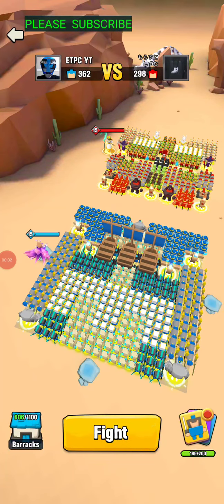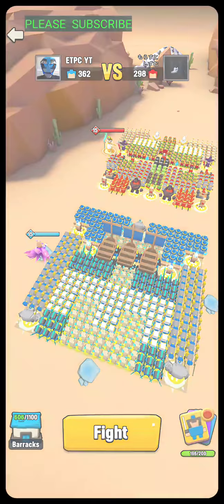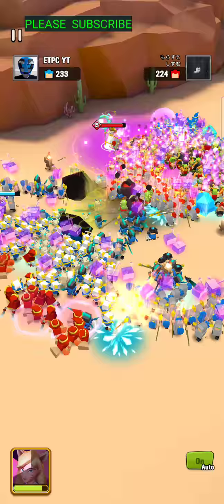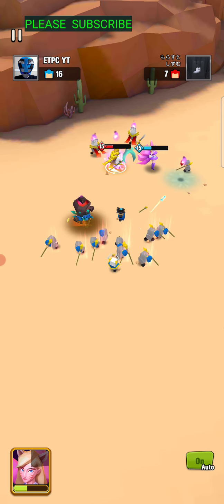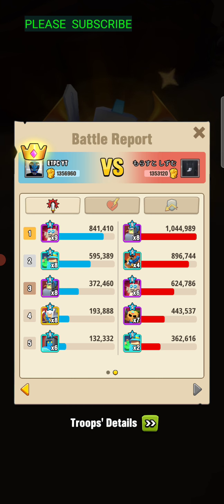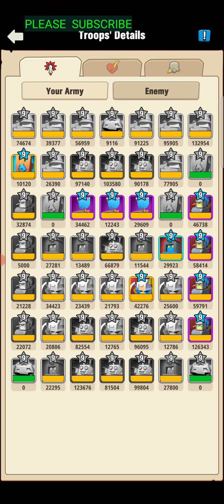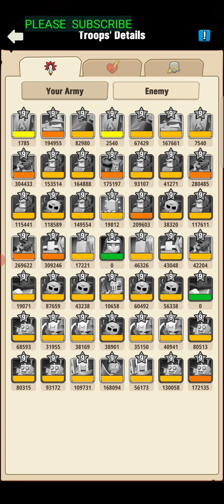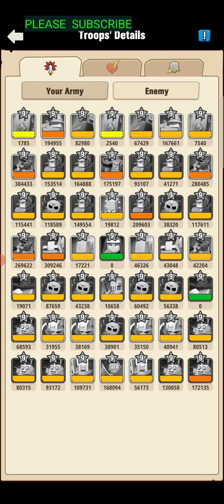15 ALY VS 15 SELENE ARENA BATTLE ART IF WAR LEGIONS GOING FOR GOD OF WAR